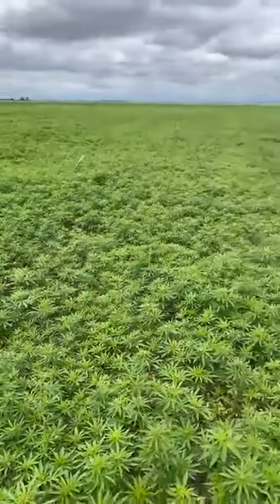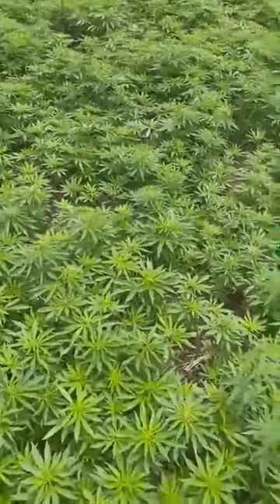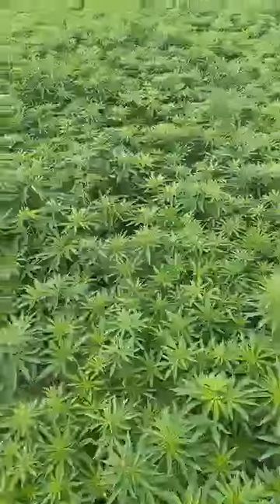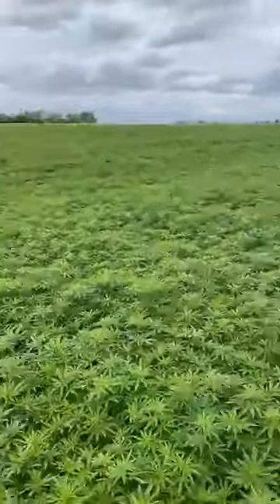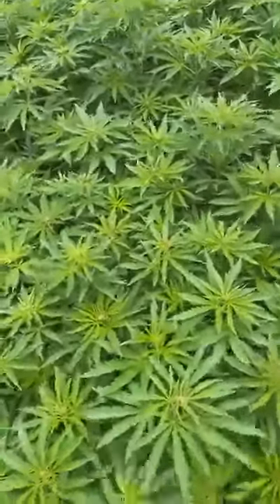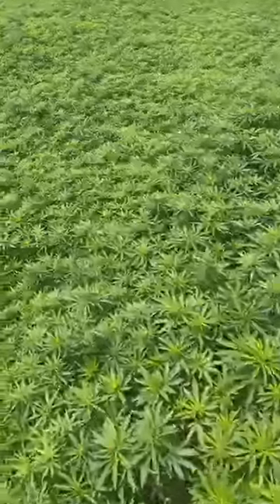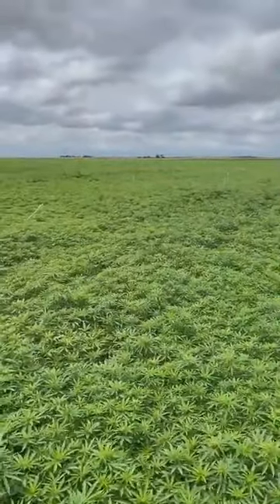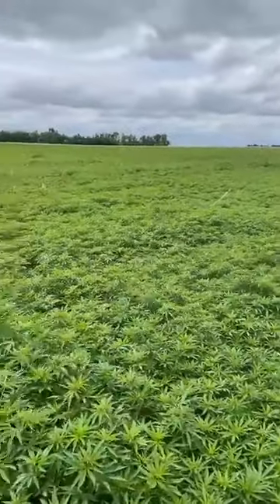Farm Update With Mel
Happy Monday from the fiber field! Update on A2 growth, dryland corners, and the North half 7 varieties.

Online Store for our CBD Products   0.00% THC Guaranteed